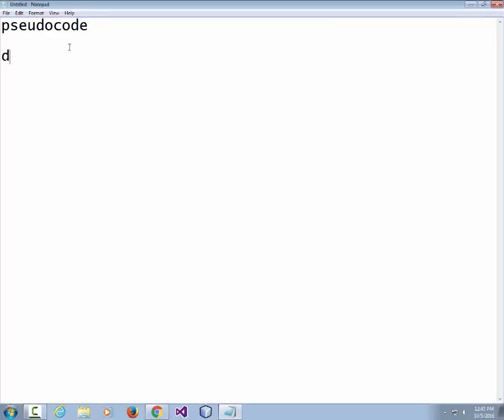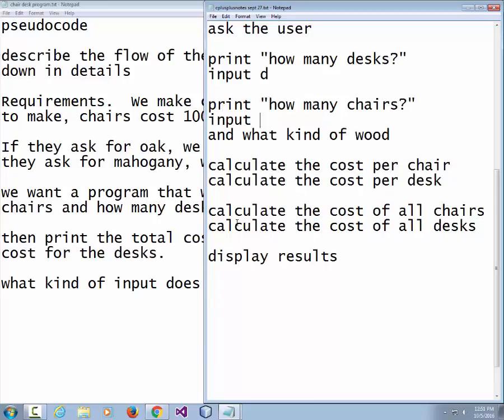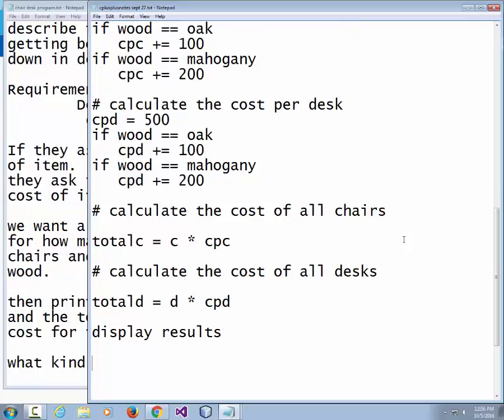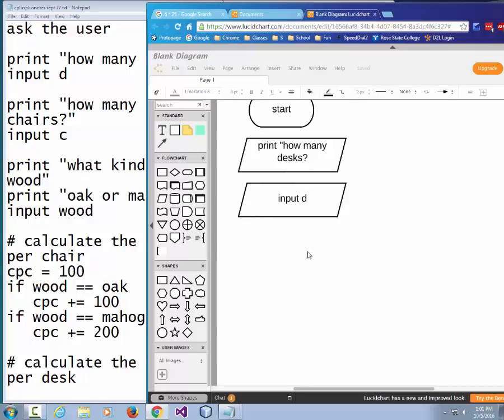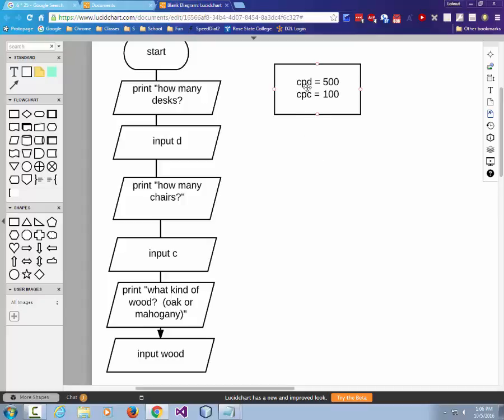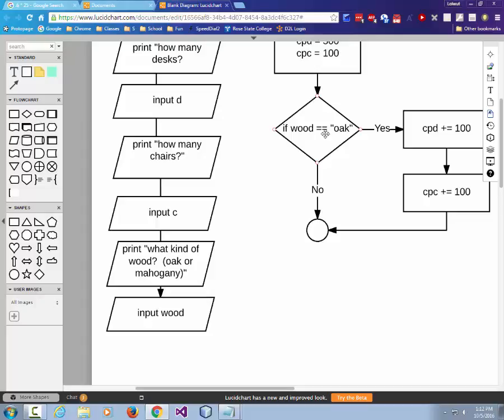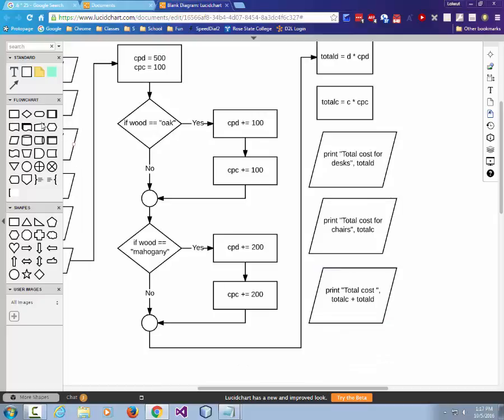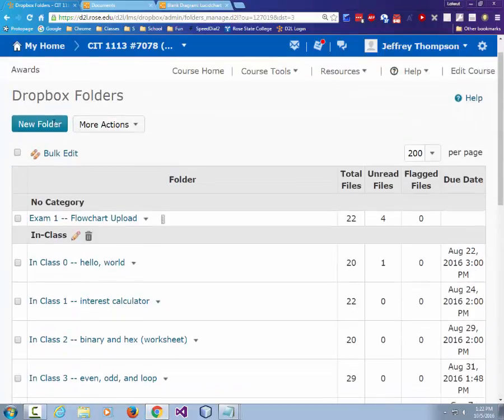CIT1113-7078 Oct 5 (pseudocode and flowcharts)